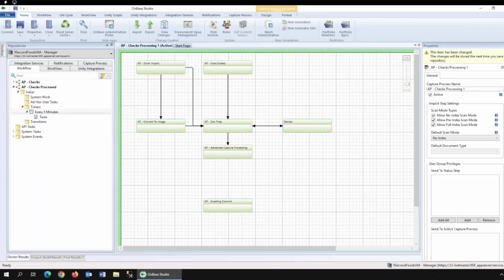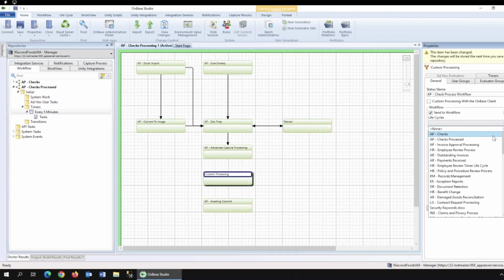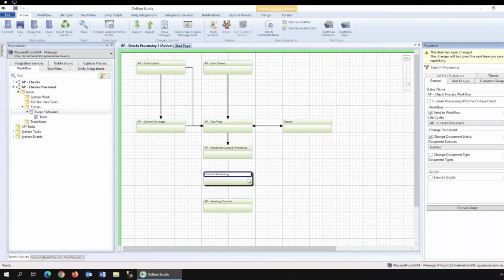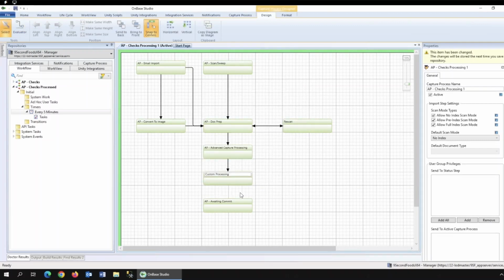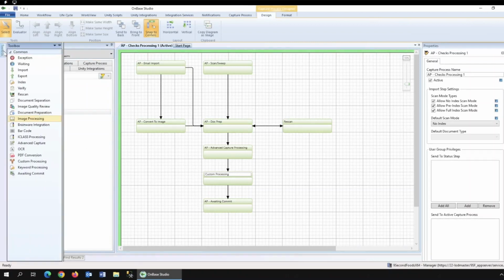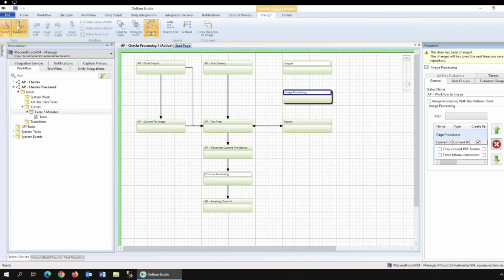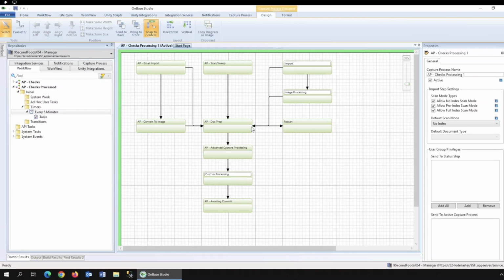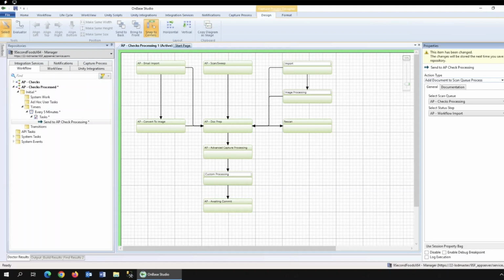How to Integrate OnBase Capture Process Designer (CPD) with Workflow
Check out this demo to learn how to integrate capture process designer (CPD) with workflow in OnBase.

00:00 OnBase Software Question
00:25 How to Integrate CPD with Workflow
06:29 More Talks Like This